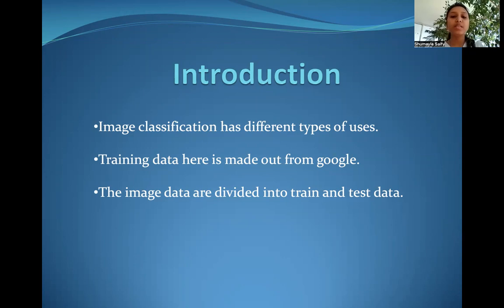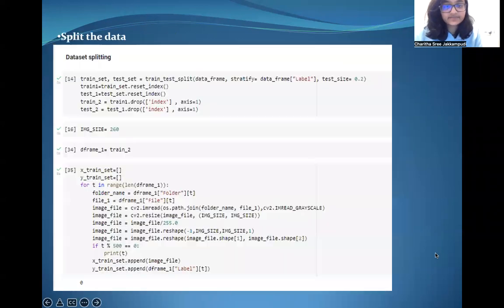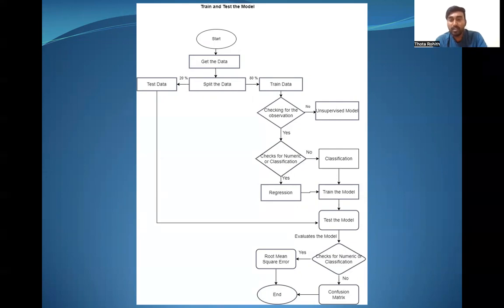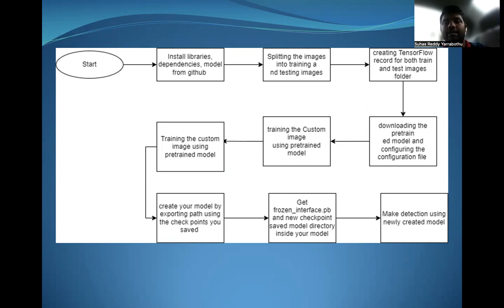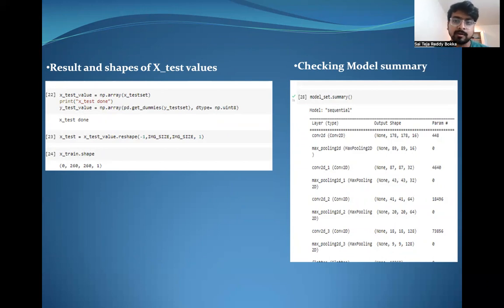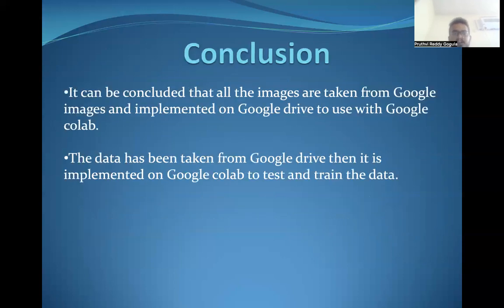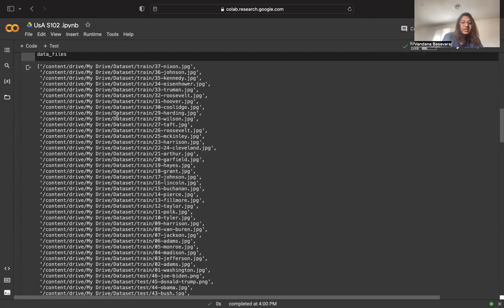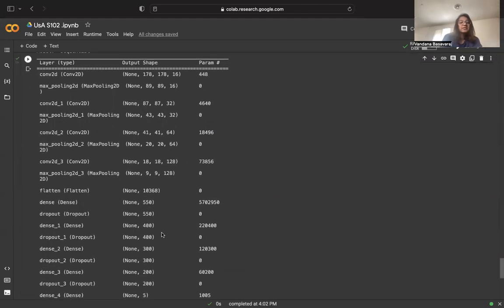AI group presentation2